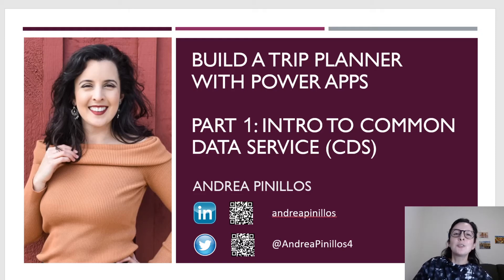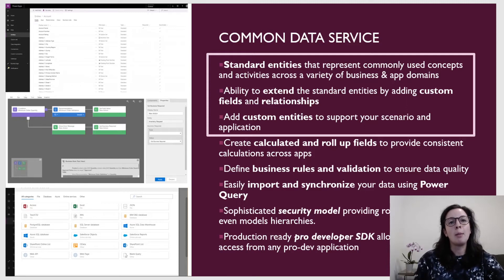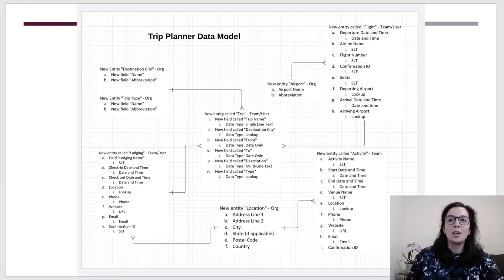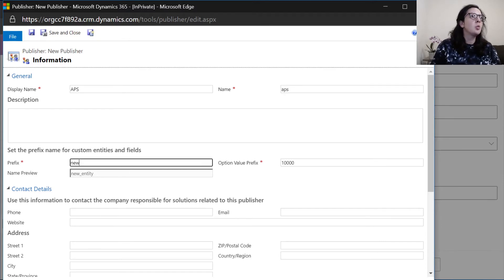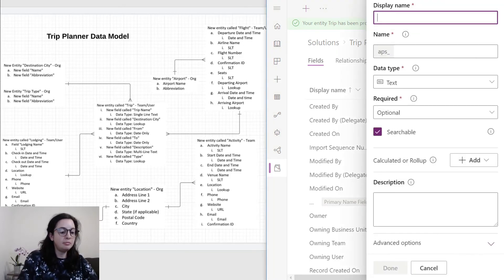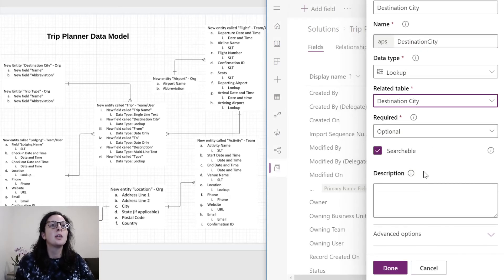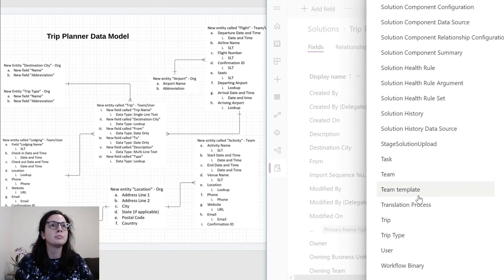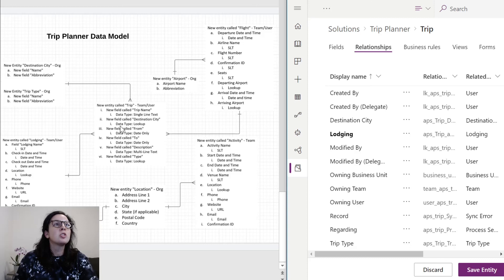Intro to Common Data Service - Part 1 | Power Apps Trip Planner App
An intro to the Common Data Service. The demo includes: a data model, adding a database to an environment in Power Apps, a solution, how to create entities, fields, and relationships between entities.